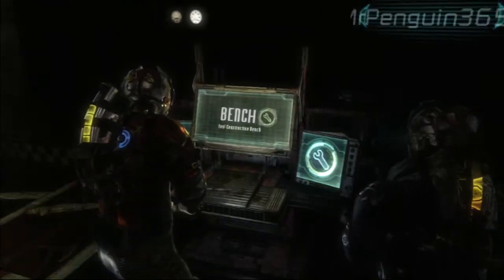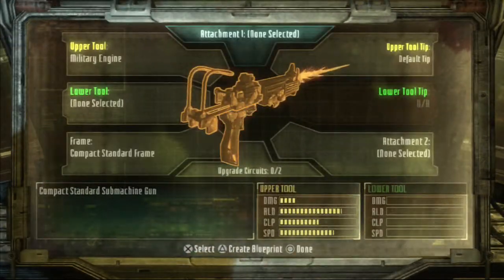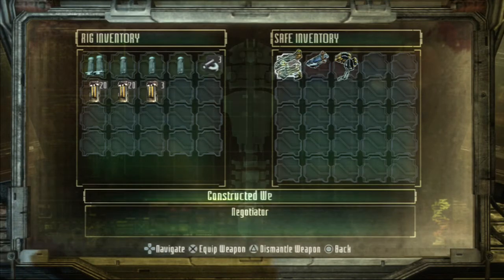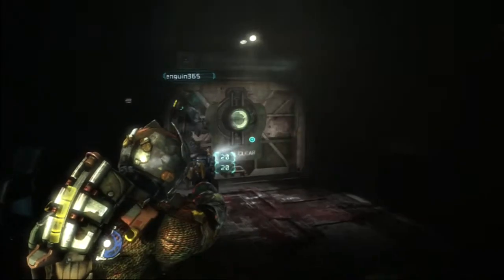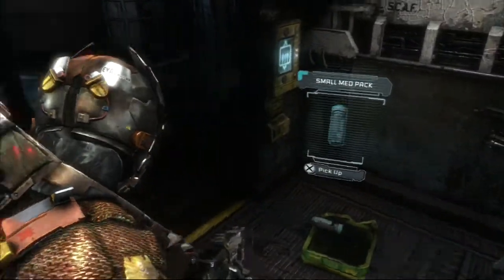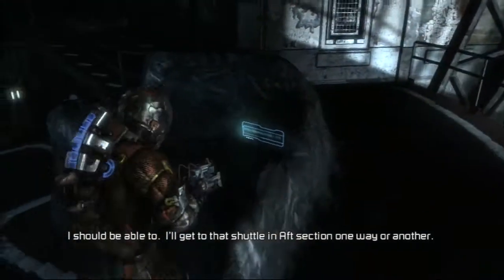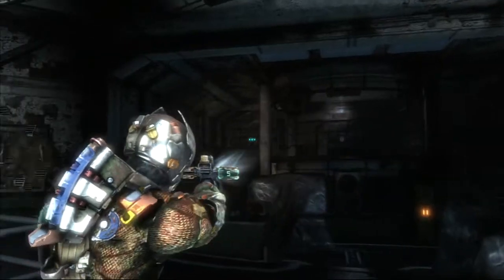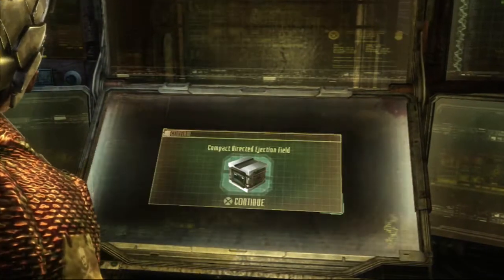dead space 3: Confession - i dont know what im saying either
lots of noobish things come from my end of the gameplay

confession - i have played 1 and 2.

confession - both times they were owned by someone else.

confession - never completed any of them

confession - i will look like a dumbass for the next 3 hours of gameplay

confession - i have yet to play the 1st 4 chapters of the game until after 4.5 hours of gameplay